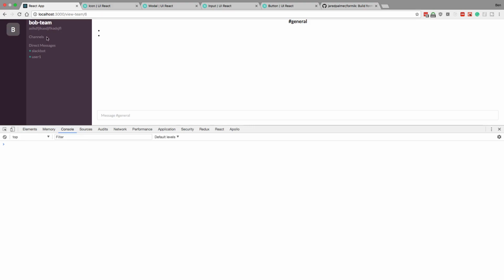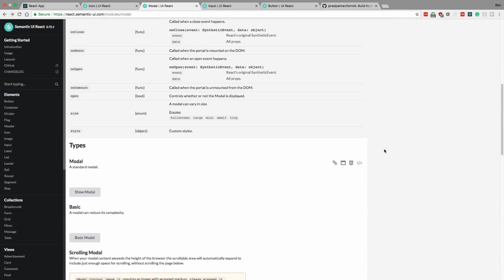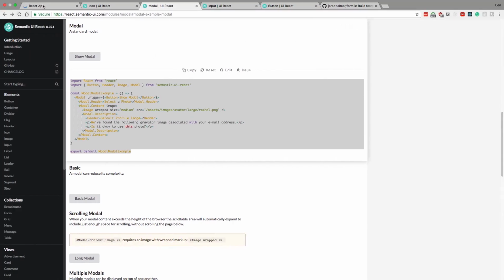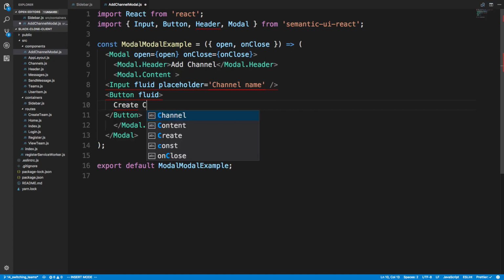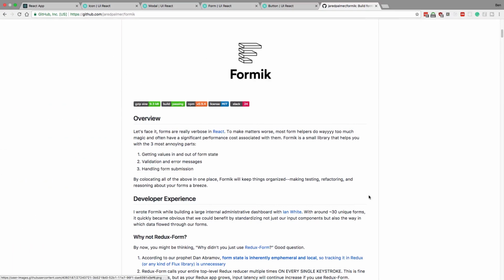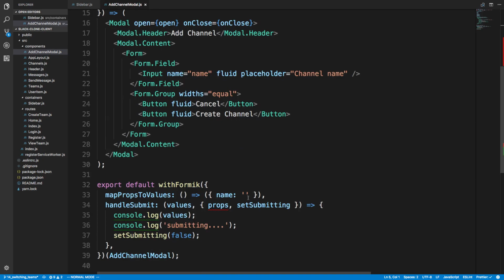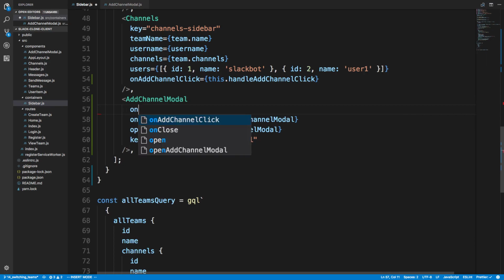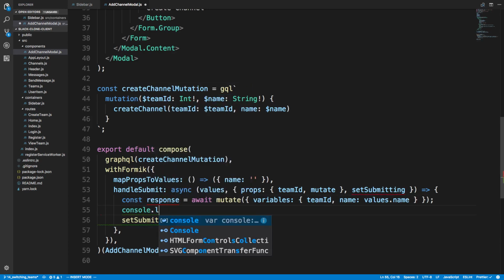Building an Add Channel Form with Formik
Learn how to create a form in React using Formik.